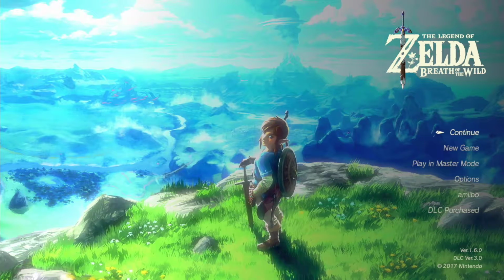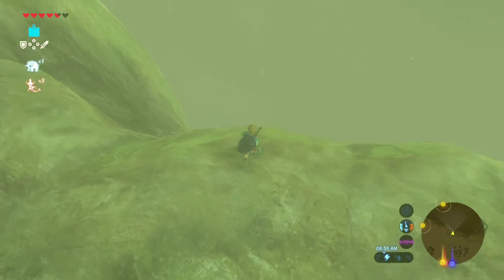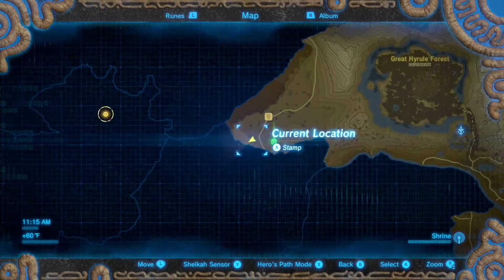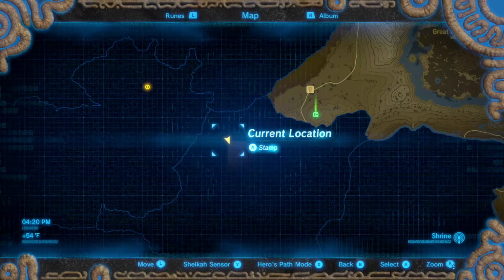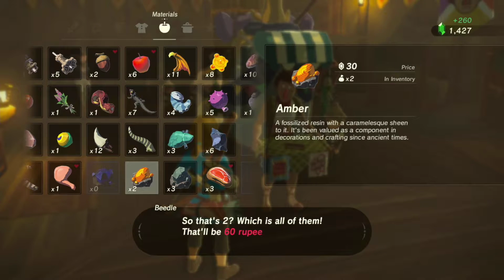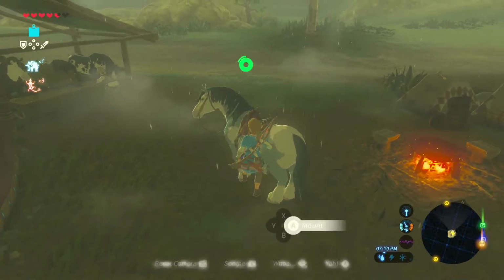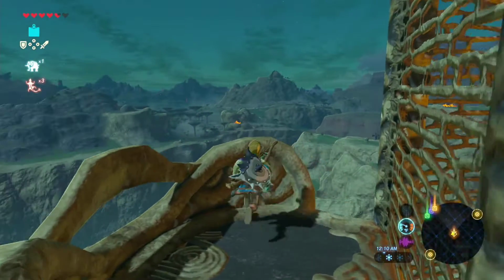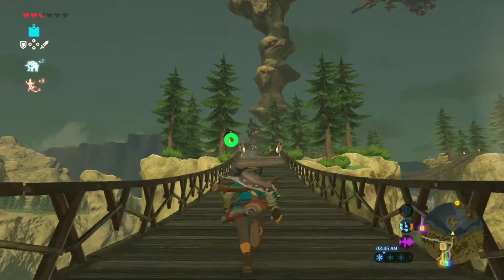The Legend of Zelda : Breath of The Wild -Gameplay Walkthrough Part 23-Rito Village(Nintendo Switch)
The Legend of Zelda : Breath of The Wild is beautiful action RPG that combined adventures, crafting, surviving, and fantasy you've never seen before, it is a game with total exploration and very relaxing ever created.

Answer the call.
Controlling Link as a hero with his main goal to defeat Calamity Ganon along with it's company crawling over Hyrule.

Craft Your Survival.
Gather items then creating your own needs of weapons and lovely meal in order to survive in your journey through the land of Hyrule.

Defend The Legend.
Claim the peace that was once shining in Hyrule, defend the love ones including Zelda as your journey comes to progress.

Hardware and Software information
Hardware :
Console : Nintendo Switch
Capture Device : Avermedia GC311
Mic : Fifine K699b
Headset : dbE GM200

Software :
Recording and Streaming : OBS